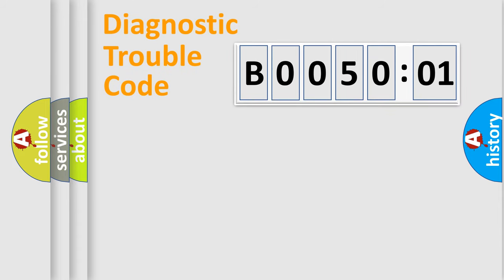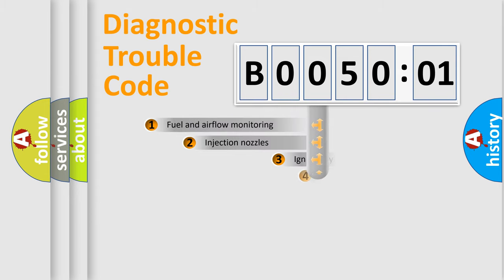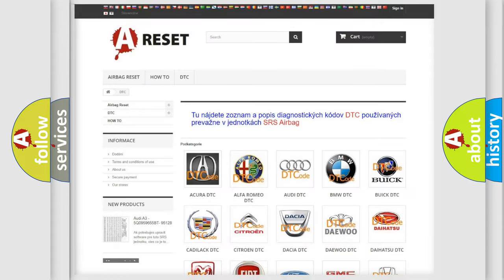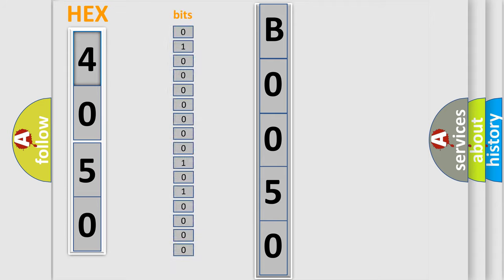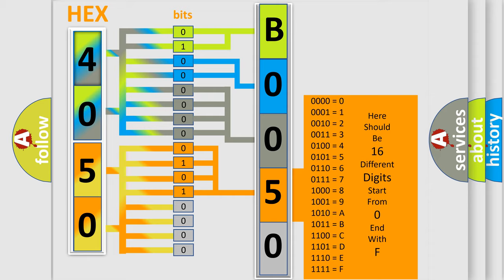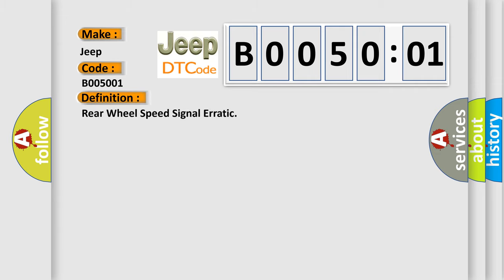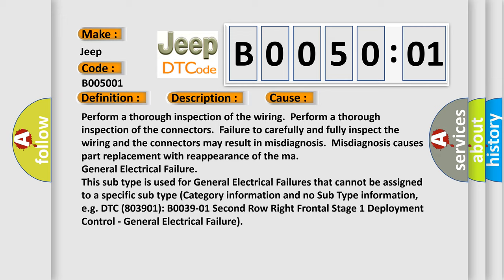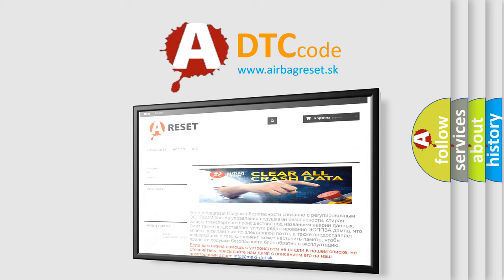DTC Jeep B0050-01 Short Explanation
Contents:
0:21 Basic DTC analysis according to OBD2 protocol standard.
1:48 Insight into programming
2:58 A diagnostically understandable description of the Diagnostic Trouble Code
3:05 Basic error definition

Make:
Jeep
Code:
B0050 01
Definition:
Rear Wheel Speed Signal Erratic
Description: